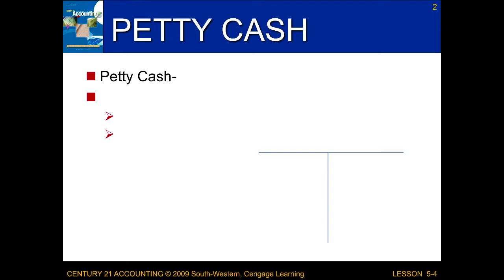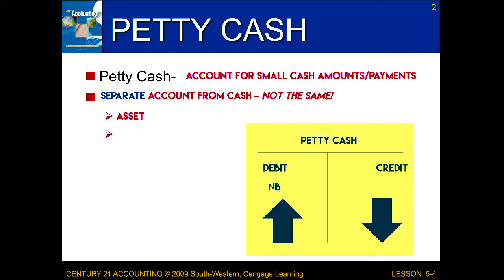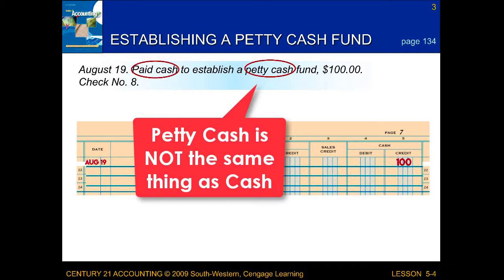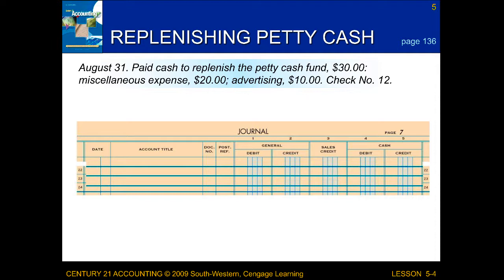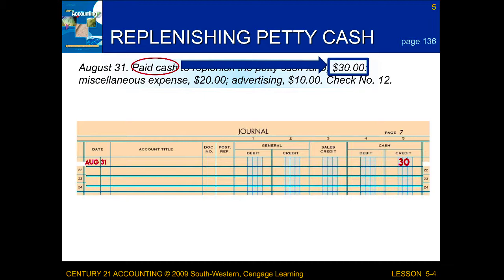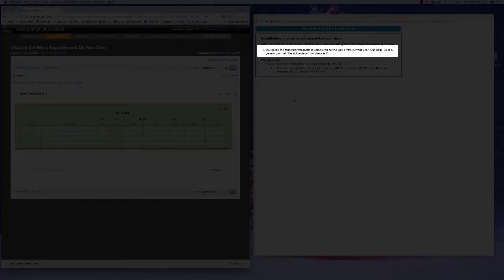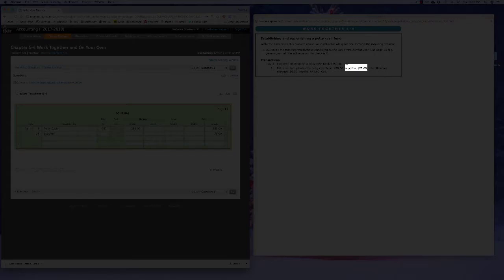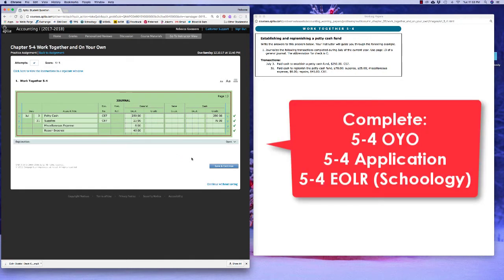Accounting- 5-4: Petty Cash